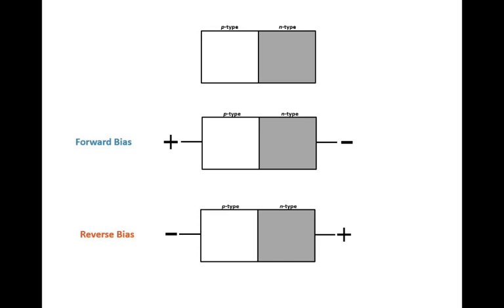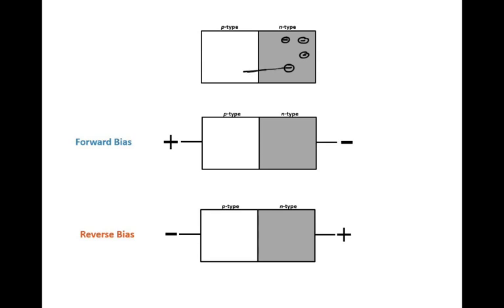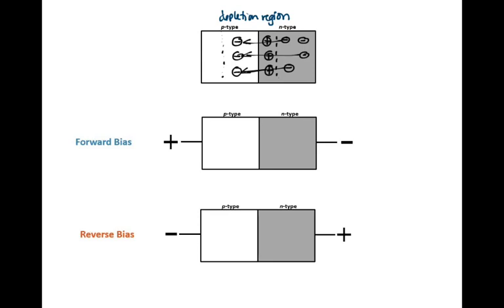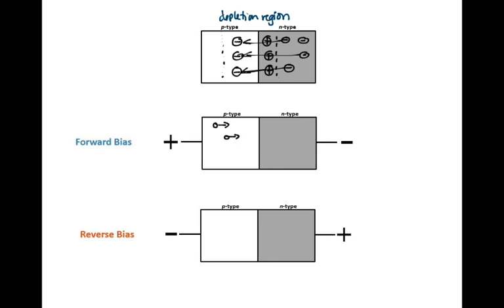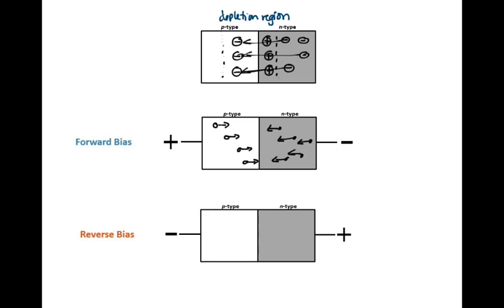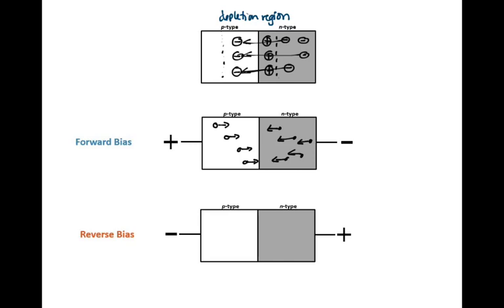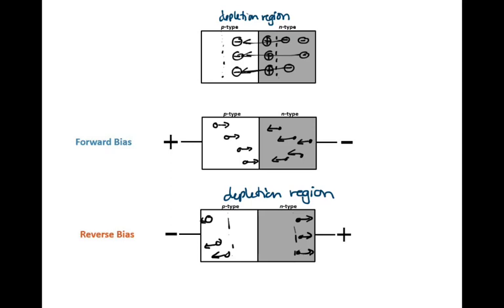Solids: Intro to P-N junction